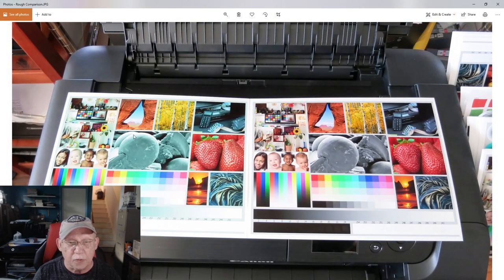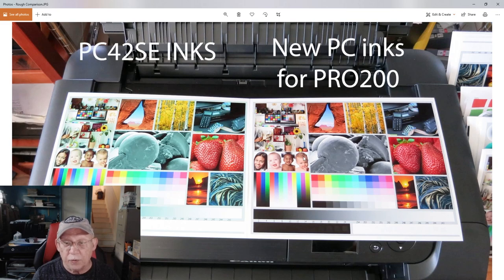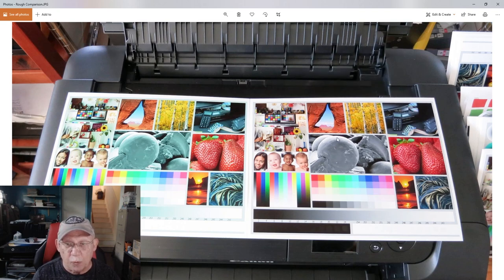Canon PRO100 and PRO200! Are they identical?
The new CANON Pixma PRO-200 is going to be a fantastic printer for those who will never attempt to switch to a 3rd party consumable source!
But for those who insist here are some of the obstacles we will be facing and an amazing discovery about their new inks!

700MML CANON OEM carts for the PRO-1000 and direct use on PRO 2000- and up